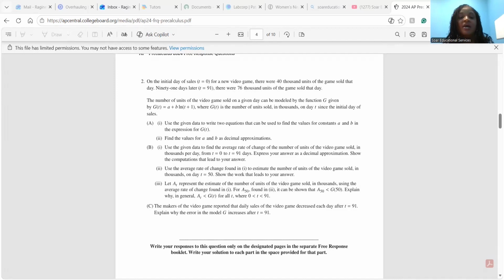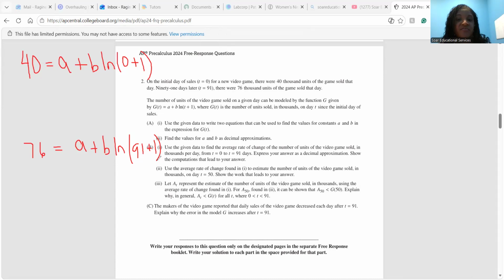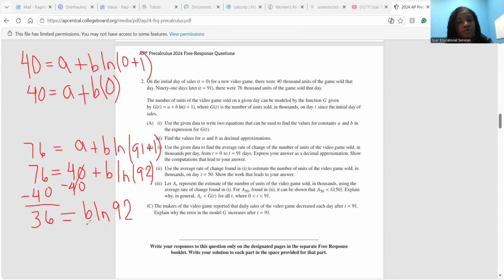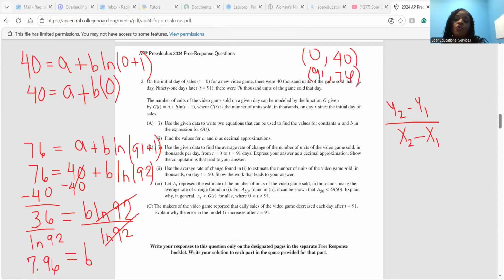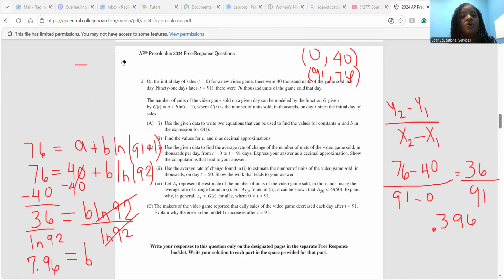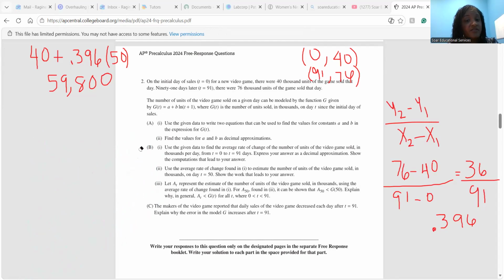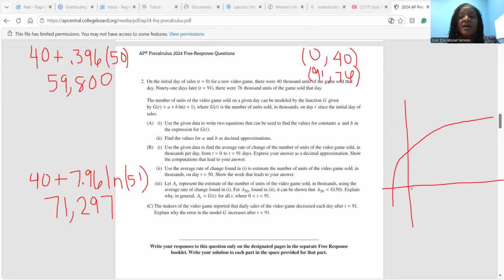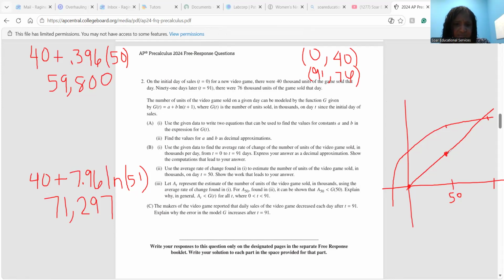AP Precalculus FRQ: Natural Logs, AROC, and Concavity Explained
In this AP Precalculus FRQ walkthrough, we solve a complete free-response question involving natural logs, average rate of change, secant lines, concavity, and model error. In this lesson, you will learn how to: solve for unknown constants using natural logs, find the average rate of change from real-world data, estimate values using a secant line, determine whether a graph is concave up or concave down, and explain why an average rate of change estimate underestimates or overestimates the true value.